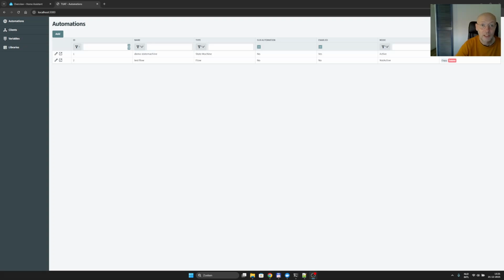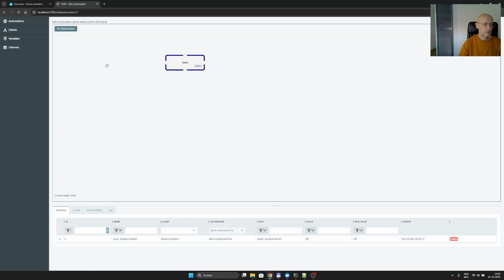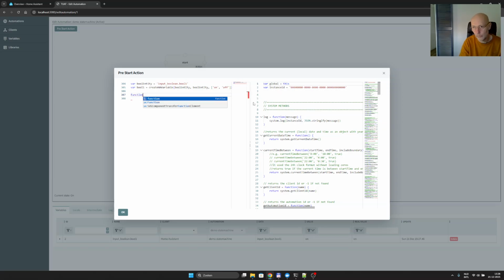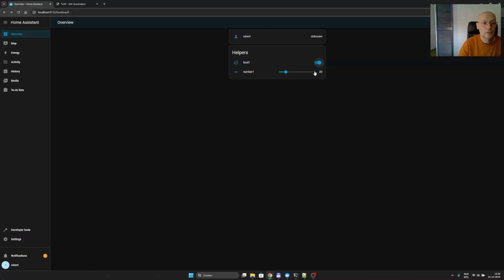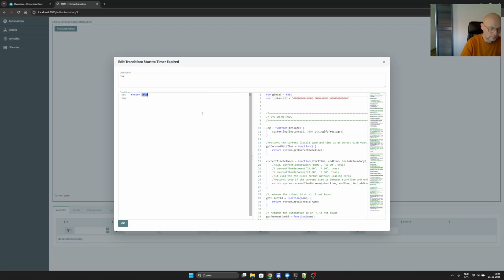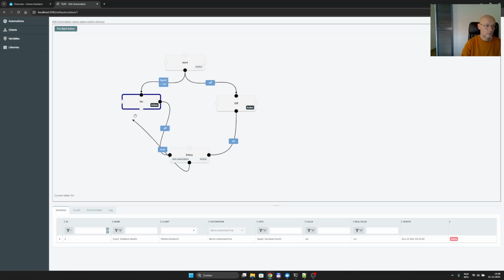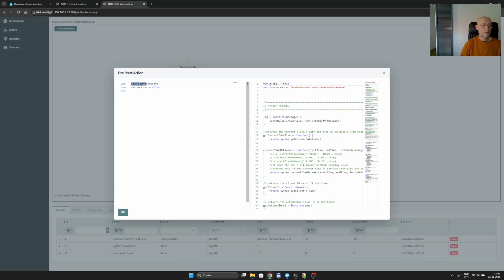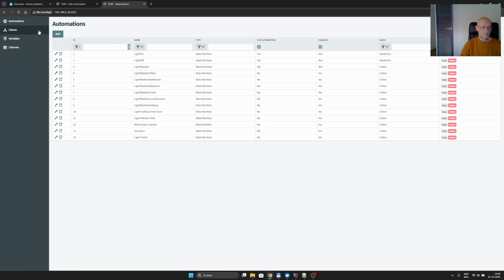Tuat State Machines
This video describes the usage of State Machines in The Ultimate Automation Tool with @home_assistant integration